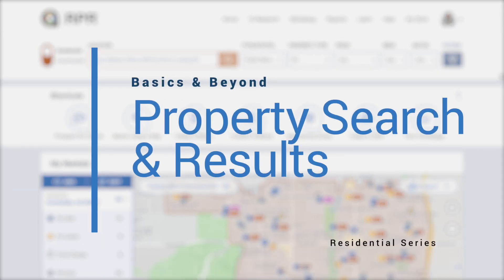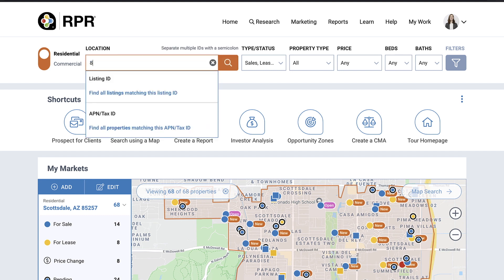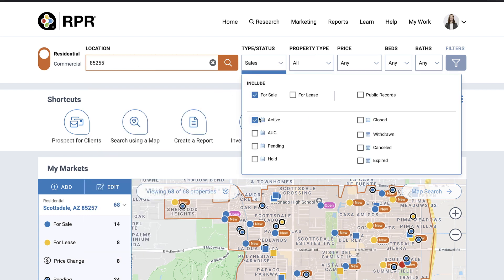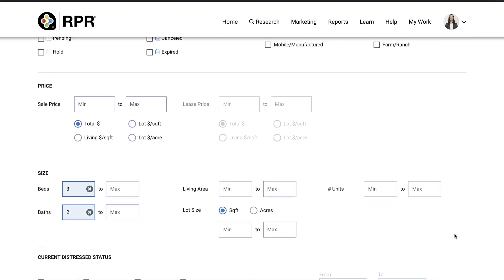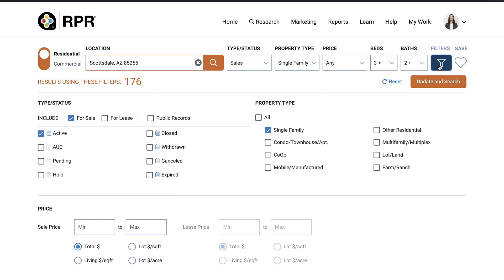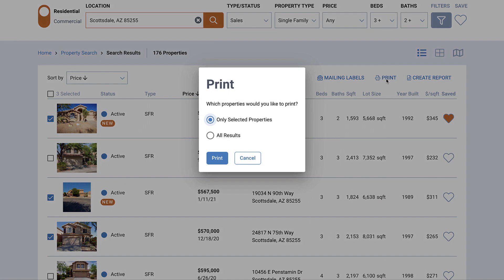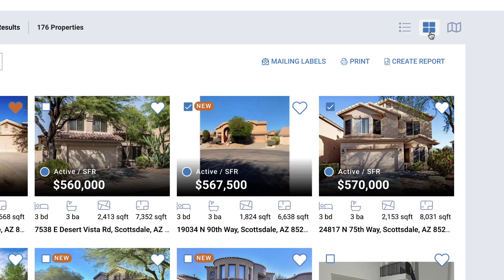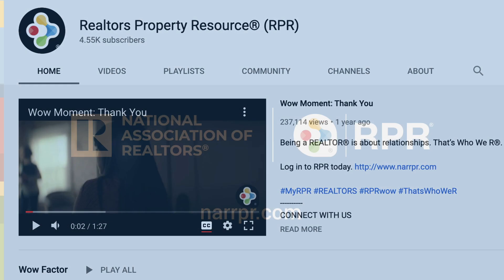RPR Basics & Beyond: Property Search & Results - Residential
This “How-to” video is essential for nailing down the RPR basics… and how to go beyond. First, you’ll learn how to start a search with a property address, or an area via ZIP codes and neighborhood names. Then you’ll learn how to narrow down your search by applying property status, type, price, etc., and refine even further with Advanced Search filters. Next up is how you will view your search results, either by: List view, Photo view, or Map view. You’ll wrap up with tips on printing, saving properties, how to import mailing labels and create reports.

Being a REALTOR® is about relationships. That’s Who We R®.

ABOUT RPR
REALTORS® have a lot riding on their next deal. Which is why RPR created the nation’s largest property database that provides REALTORS® with data, tools and reports to help clients and close more deals.